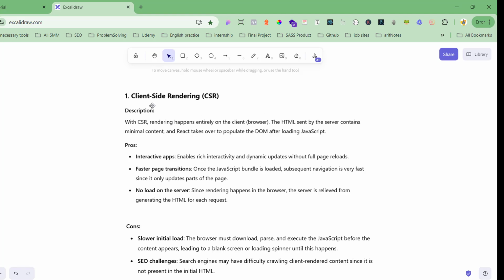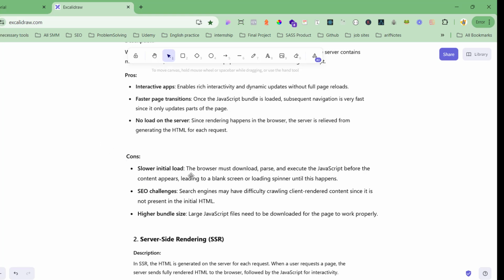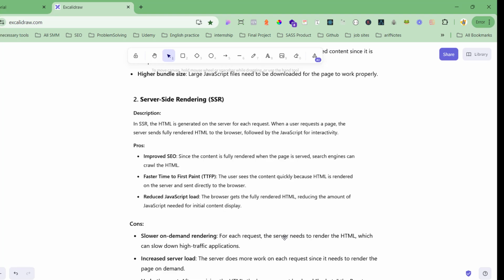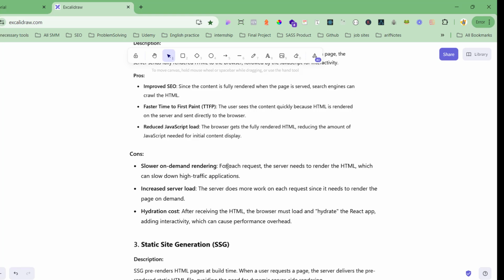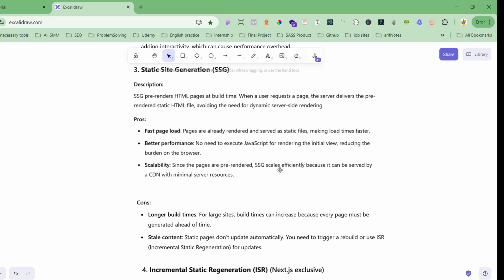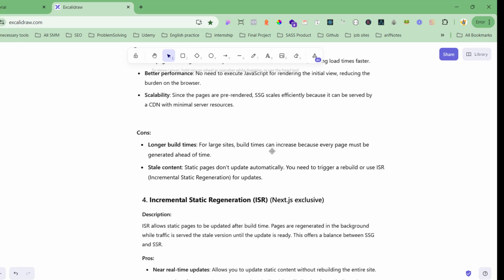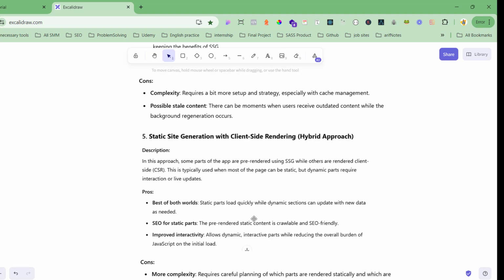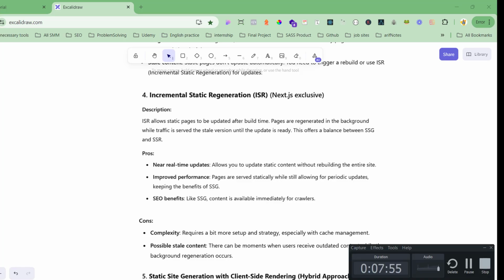Next JS server-side rendering || next js client-side rendering Part-26